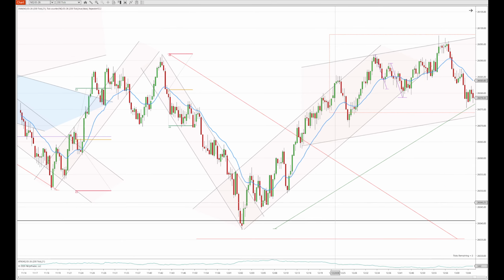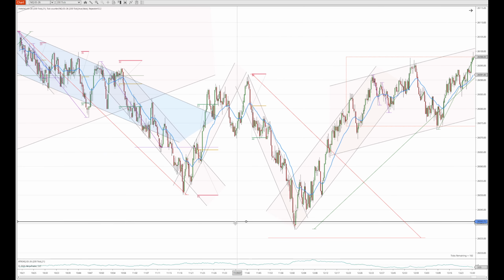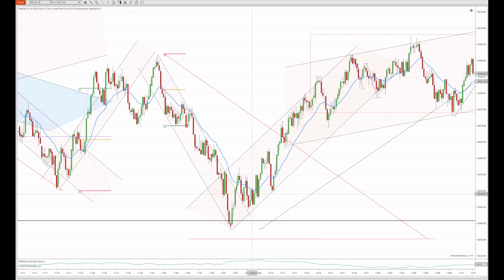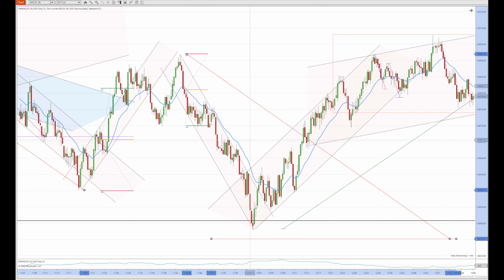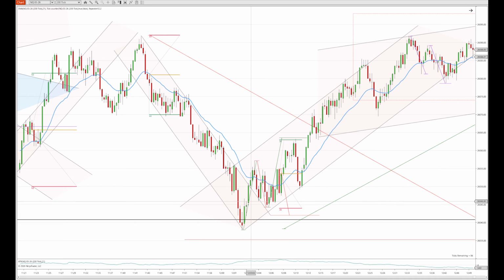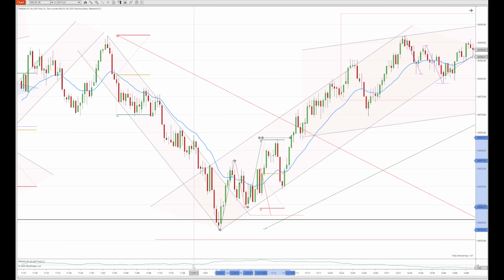Entries - Considering price action scenarios